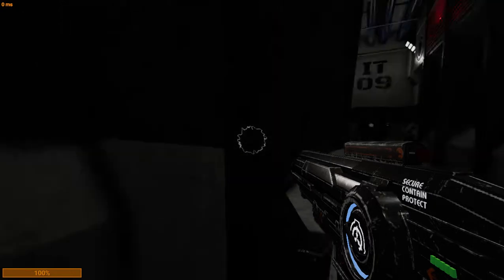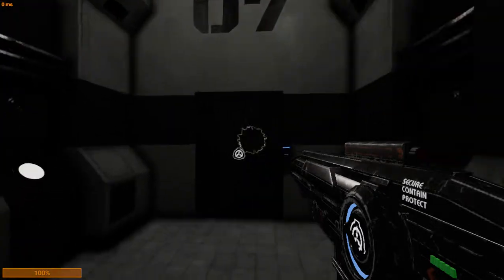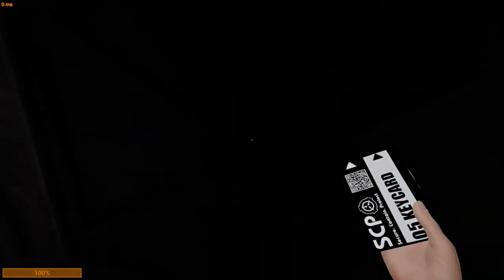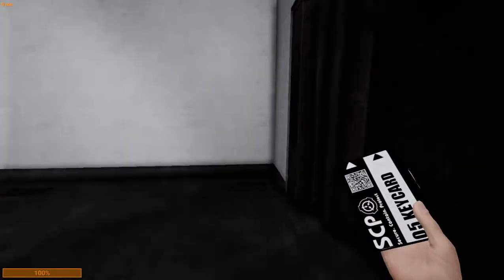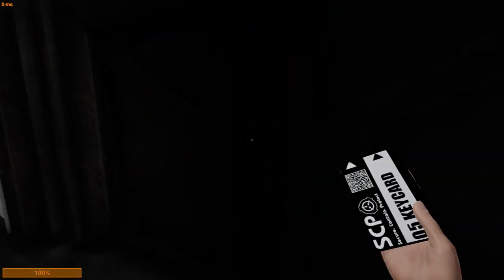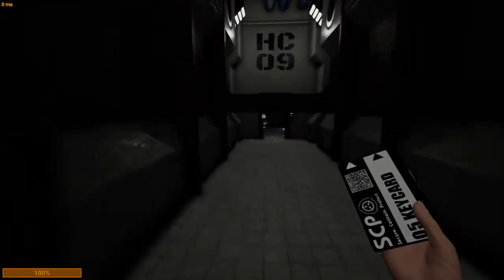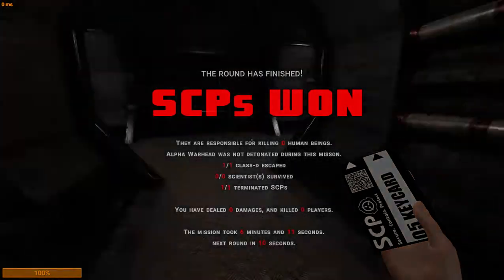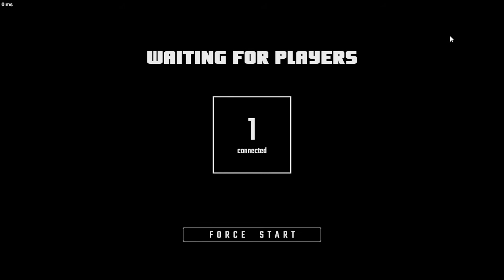SCPL With Good Friend BeachGuy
Hey guys I know it has been a while since I've done a video. This is SCP Containment Breach Laboratory and I did I few rounds with a  good in real life buddy of mine. I hope you guys enjoy.

Peace